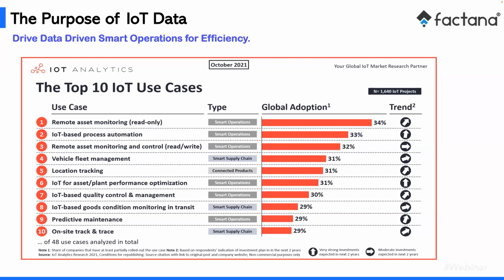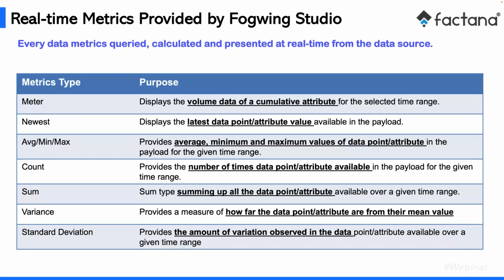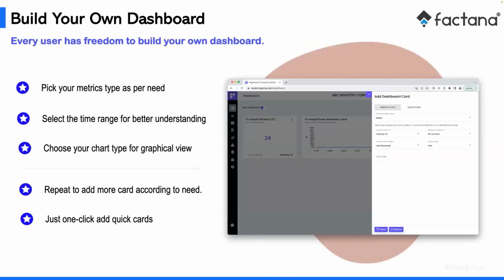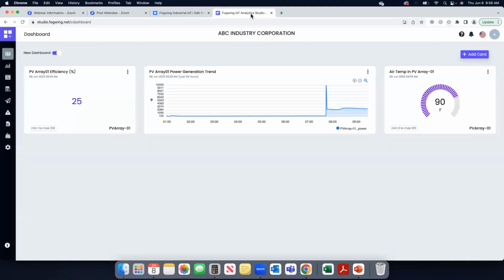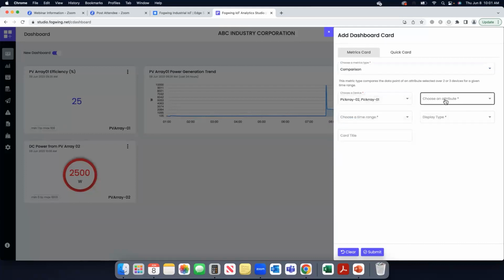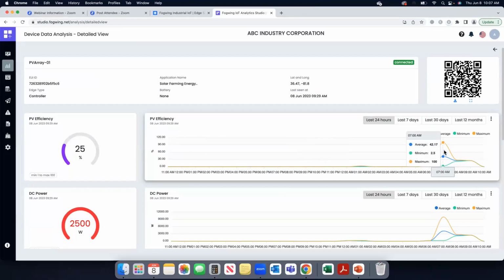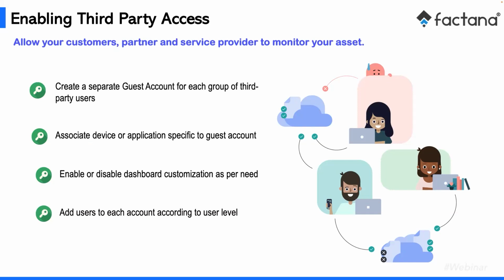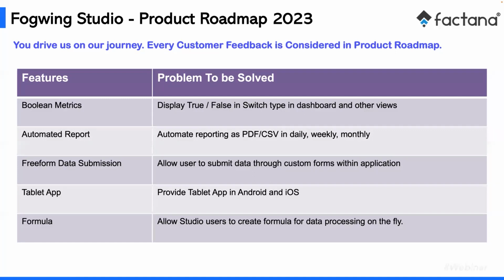Unleashing the Power of IoT: Empowering Insights through Fogwing Studio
Watch this insightful webinar on IoT Data Analytics, where we delve into the fascinating world of connected devices and the wealth of data they generate.

In this webinar, our expert speakers will take you on a journey through Fogwing Studio and its transformative potential. We will explore cutting-edge techniques connecting, collecting, processing, and analyzing data from IoT devices, enabling you to make informed decisions, optimize operations, and unlock new opportunities.

Key Topics Covered:

1. Basics of Fogwing IIoT Platform Architecture
2. Data Collection and Integration between Fogwing IIoT and Studio
3. Types of real-time metrics supported by Fogwing Studio
5. Deep Data Visualization and Reporting
6. Enabling access to third party users
7. Industry Use Cases: Explore real-world examples of successful IoT data analytics implementations for Solar Farming

Whether you're an industry professional, a data scientist, or an IoT enthusiast, this webinar offers valuable insights and practical knowledge to help you leverage Fogwing Studio app. Don't miss this opportunity to stay at the forefront of innovation and harness the full potential of IoT for your organization.

Build your custom IoT solutions at zero upfront investment in Fogwing IoT infrastructure. Accelerate your operations with intelligence in your fingers! Fogwing Industrial Cloud provides everything you need to plan, execute and monitor factory productions.